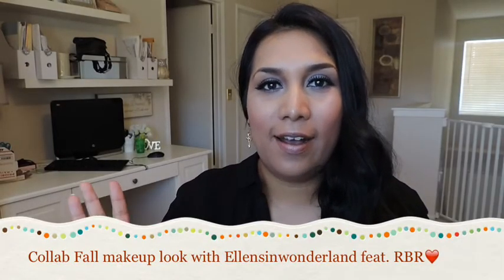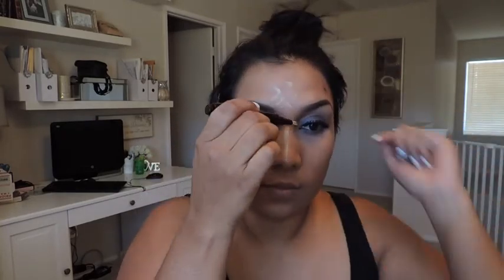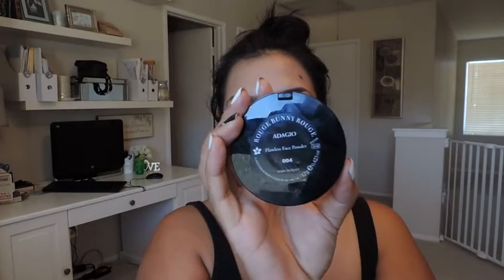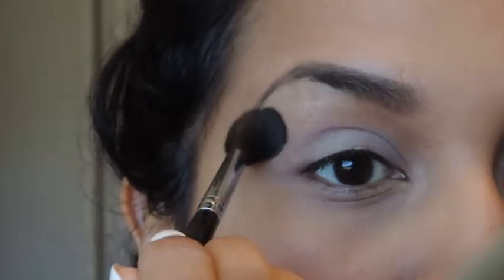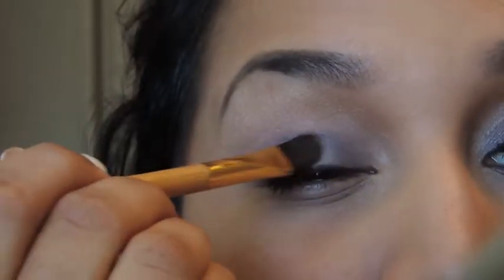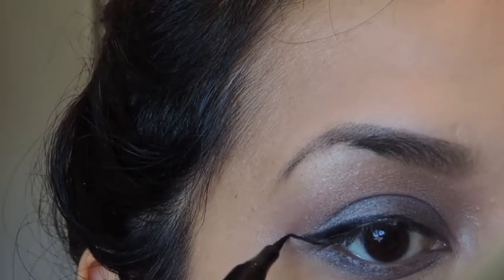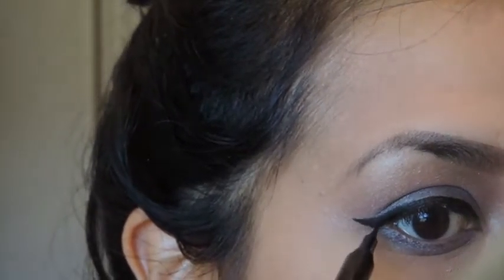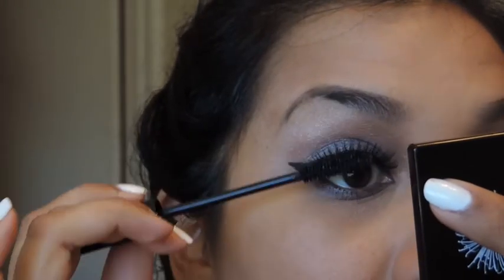Fall Makeup look! Collab with Ellensinwonderland (feat. Rouge bunny Rouge)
Hey guys I hope you liked his fall makeup look I did using Rouge Bunny Rouge for my collab with Ellen!